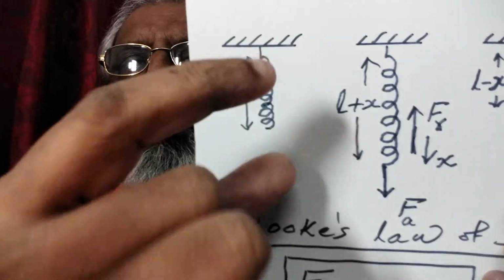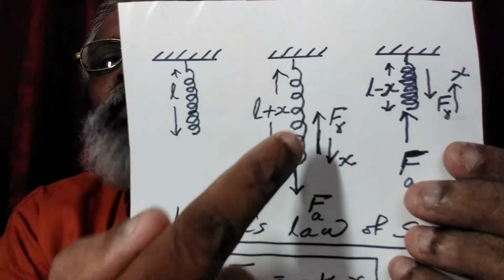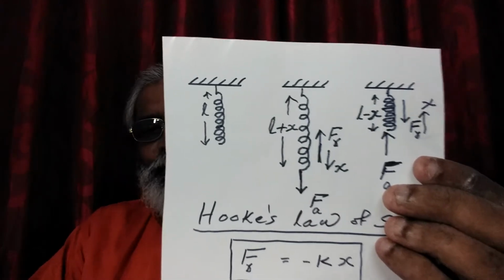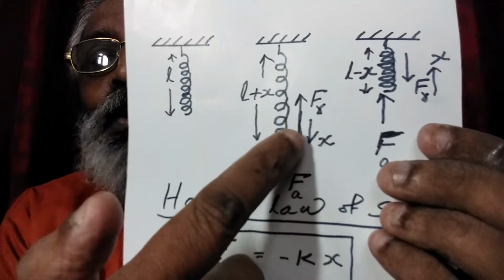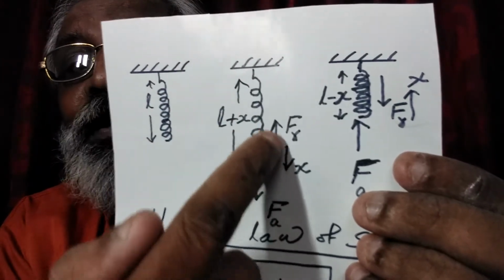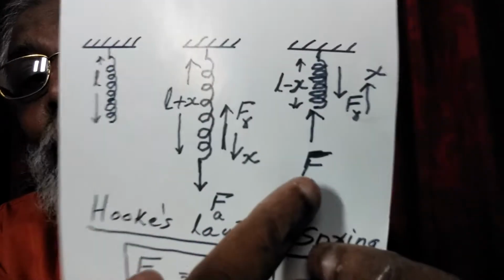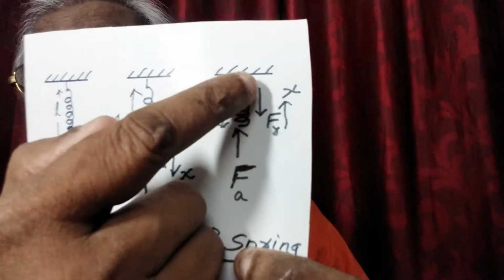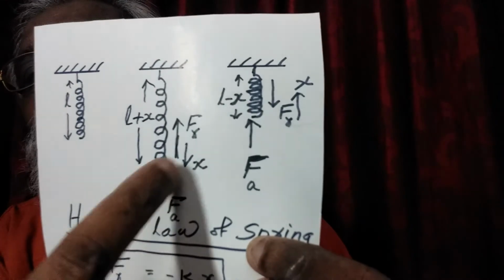(42).+1 Physics."Spring-Dynamics ".(English).Ennemcien.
Concept of Spring dynamics.16th.Nov. 2019.+1 Physics.(English).